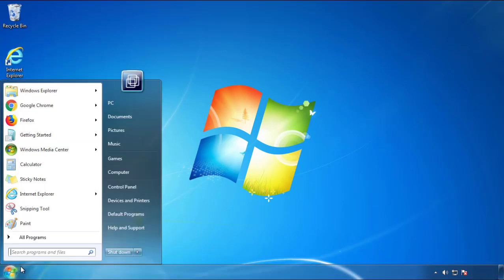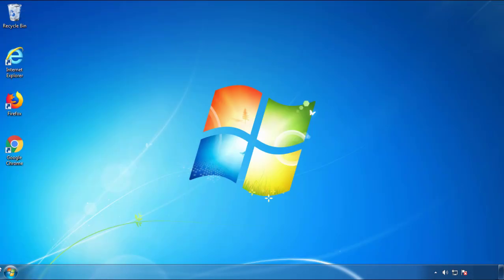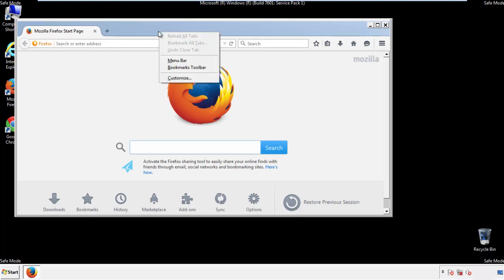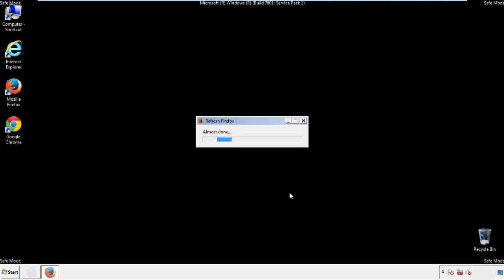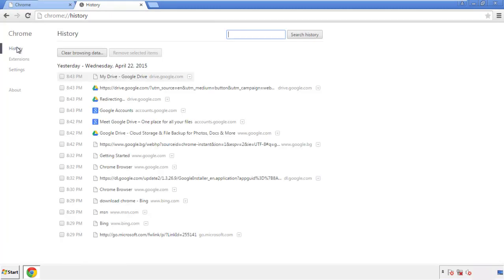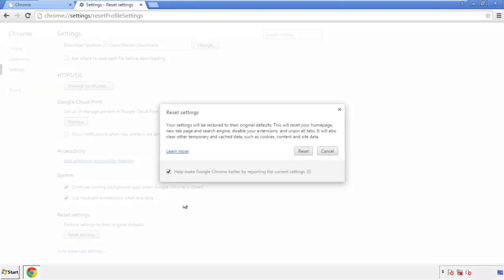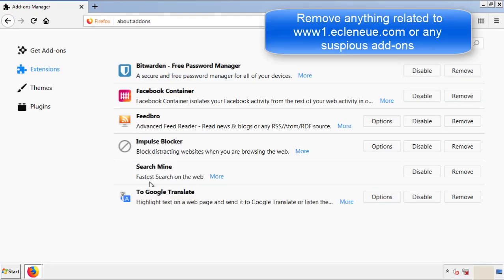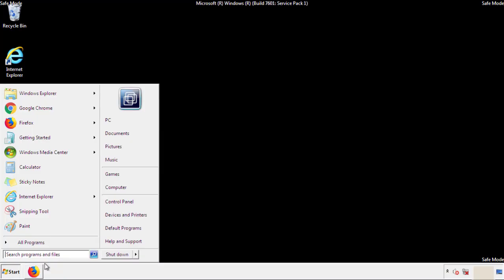www1.ecleneue.com Virus Removal Guide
This video will show you how to remove www1.ecleneue.com from your computer. If you still need help we have a detailed guide to help you with all the steps